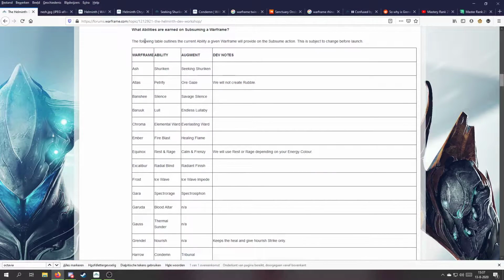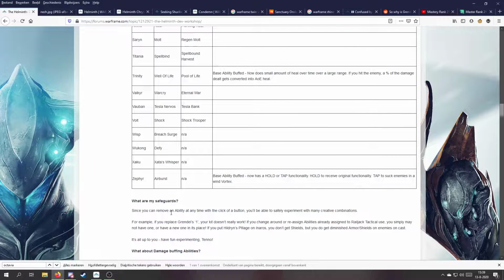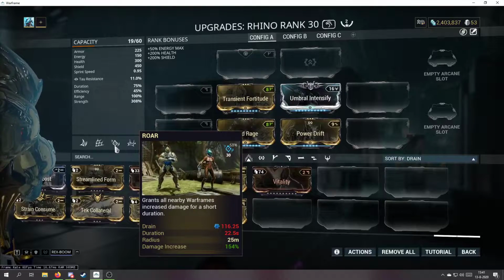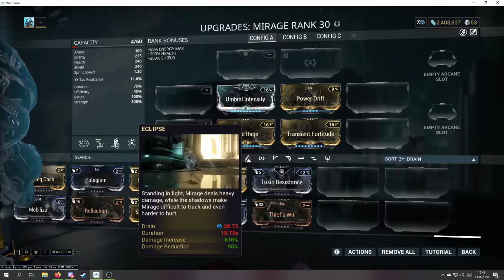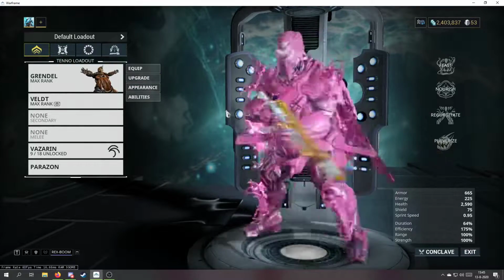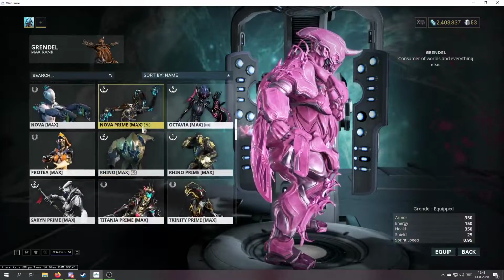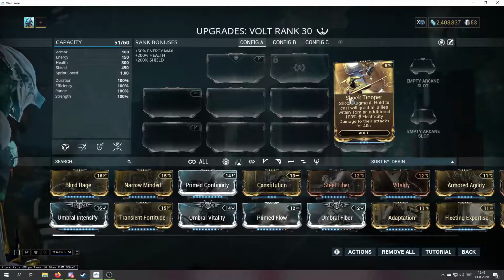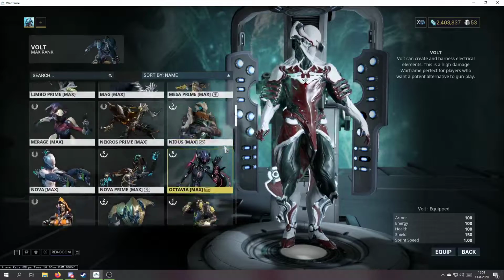Warframe 101 - Helminth damage buff ability comparison (grendel, rhino, mirage, volt)